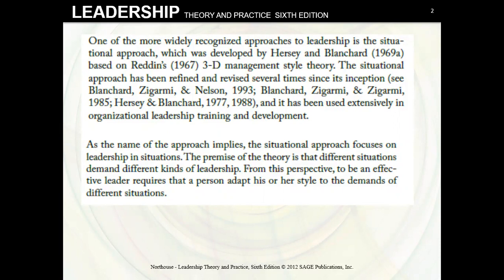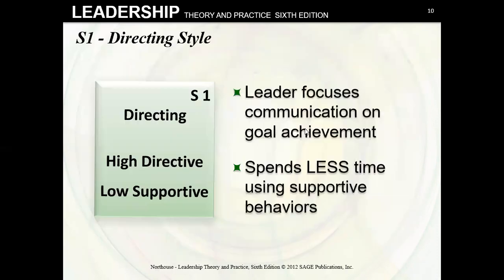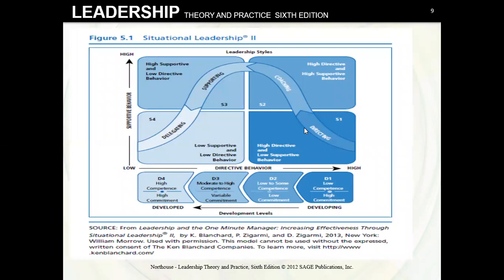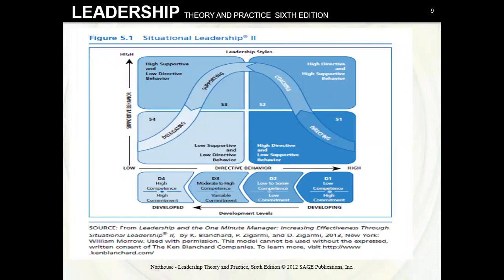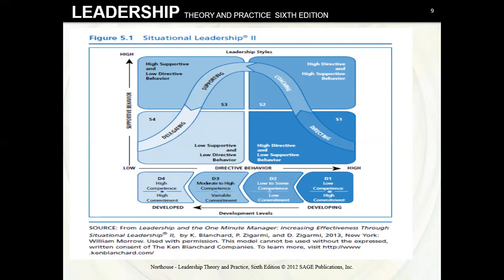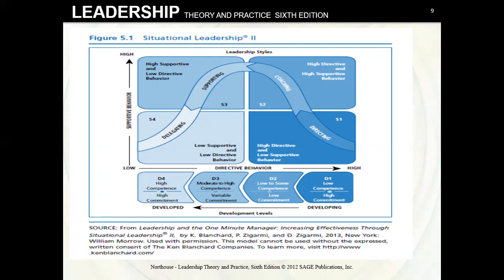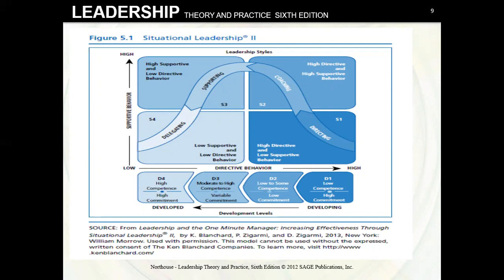Situational Approach - Leadership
Effective leadership occurs when the leader can accurately diagnose the
development level of followers in a goal situation and then exhibit the prescribed leadership style that matches that situation.